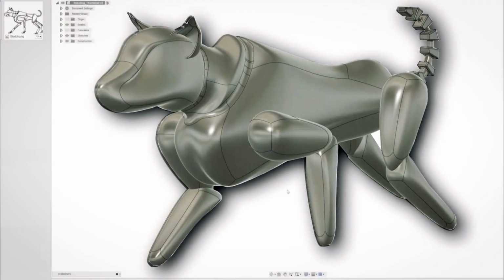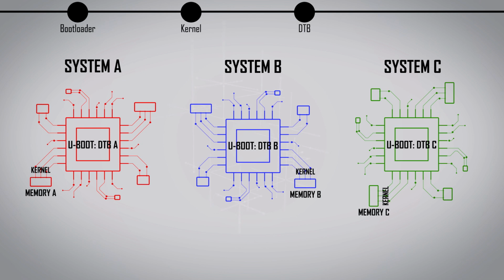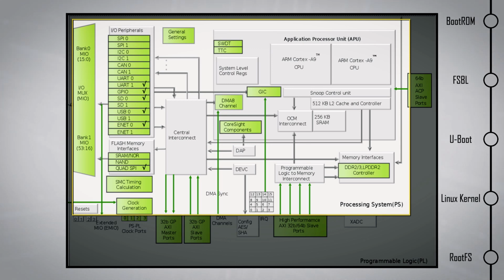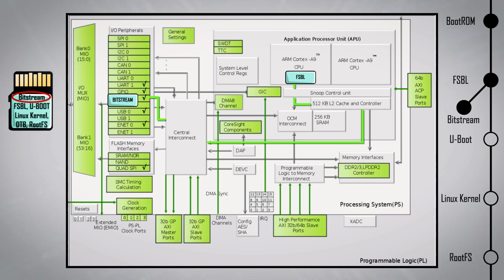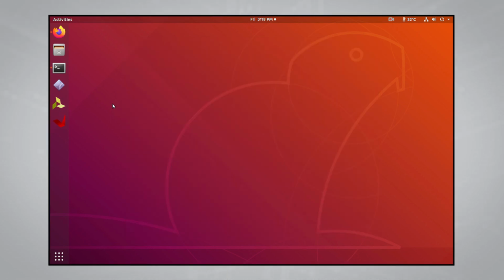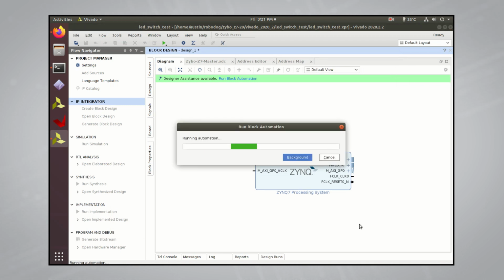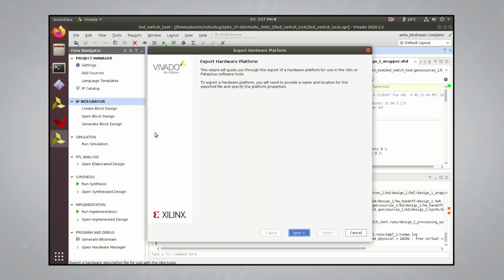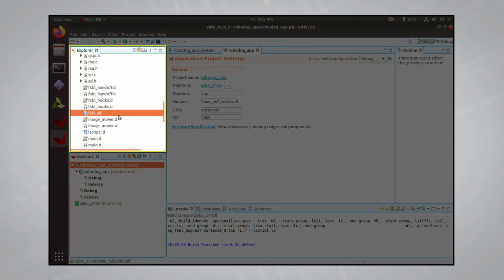RoboDog Part 7 | How to Make Your Own OS (1 of 3)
Xilinx Tools Download (Note: Later releases of the tools should be fine to use if you are following along with the video.

0:00 Intro
3:14 Table of Contents
4:21 General OS Overview: Bootloader
5:14 General OS Overview: Kernel
5:42 General OS Overview: DTB
6:05 General OS Overview: RootFS
6:47 Specific OS Overview: Zybo Z7-20
9:48 Specific OS Overview: BootROM
11:45 Specific OS Overview: FSBL
12:46 Specific OS Overview: U-Boot
13:07 Specific OS Overview: Linux Kernel
13:37 Specific OS Overview: RootFS
14:14 Specific OS Overview: FPGA Bitstream
14:55 Recap of Whats Needed on SD Card
15:32 Build-Computer Specs
16:27 Installing Xilinx Tools
18:49 Generating OS Components: FPGA Bitstream (Vivado)
28:05 Generating OS Components: FSBL (Vitis)